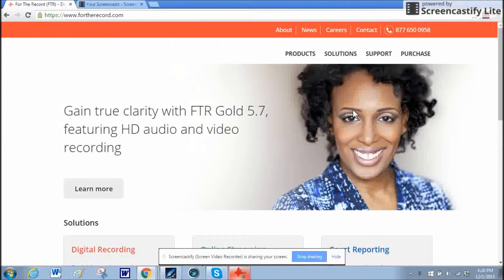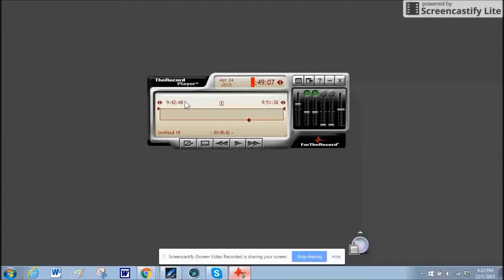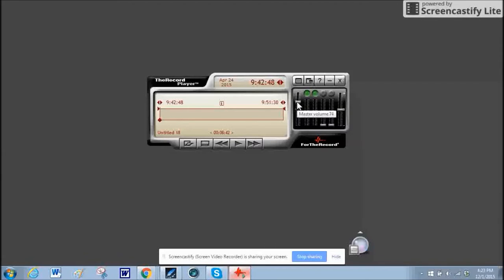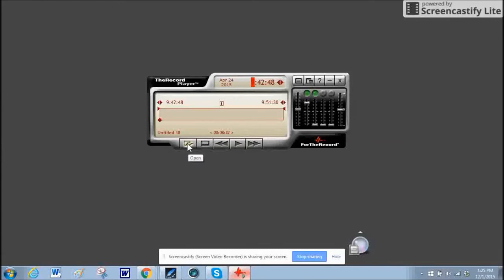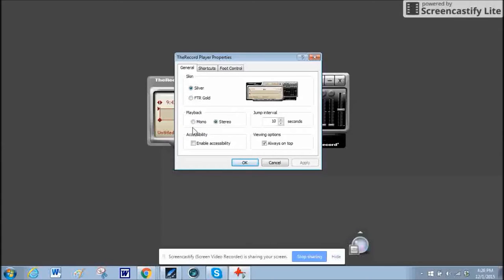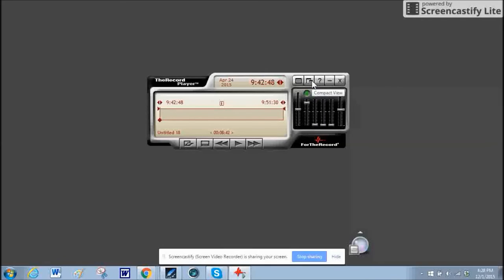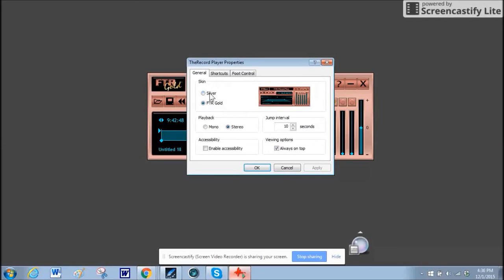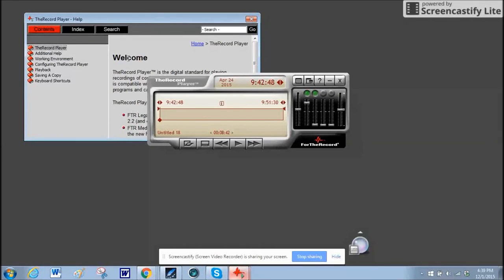FTR The Record Player - Walk Through - Transcription Software Program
FTR The Record Player - For The Record - Transcription Media/Audio Player

This video is a complete walk-through of the transcription software program from TheRecordPlayer.com.
Please check out the blog for more information about this player.

Quick Tip Tuesday